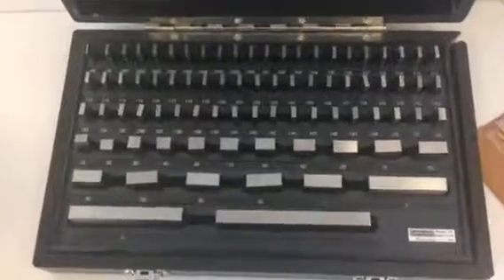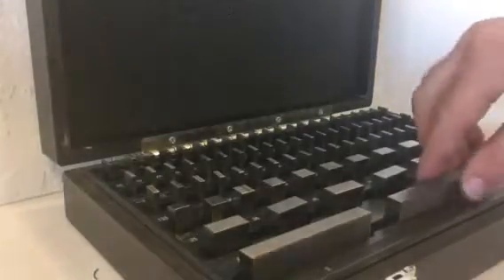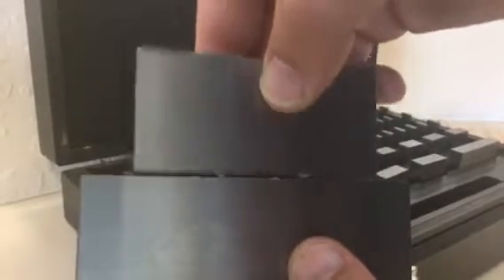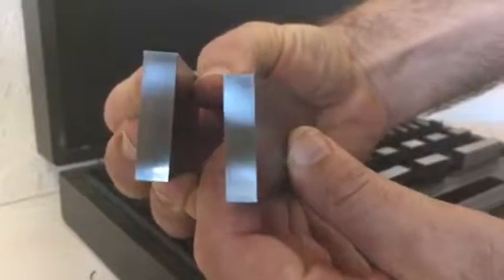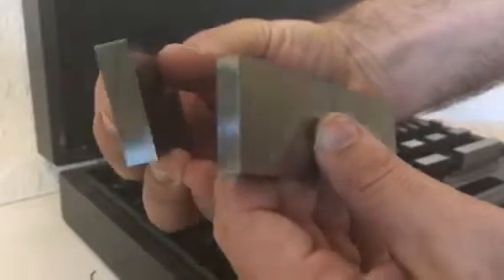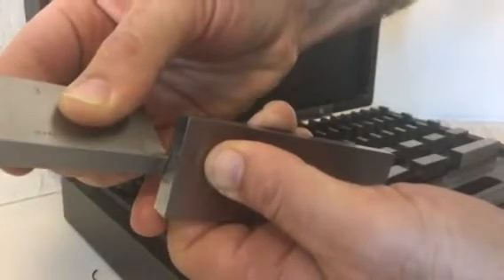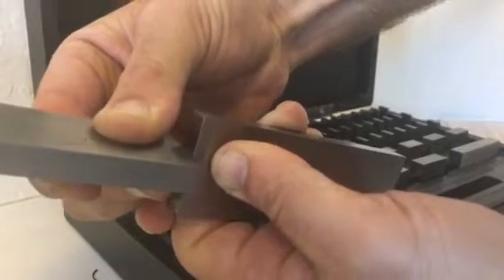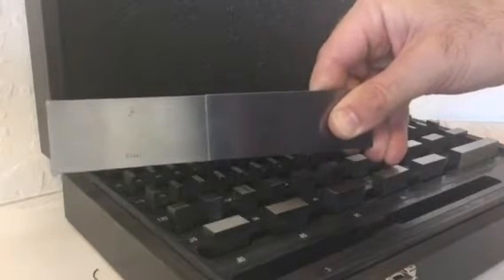Gauge Block Demo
Wringing gauge blocks together